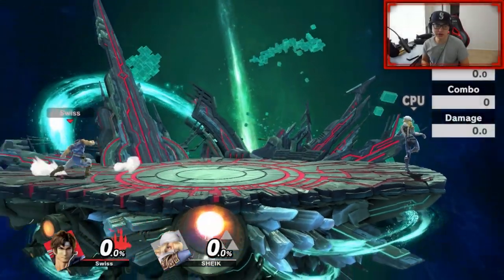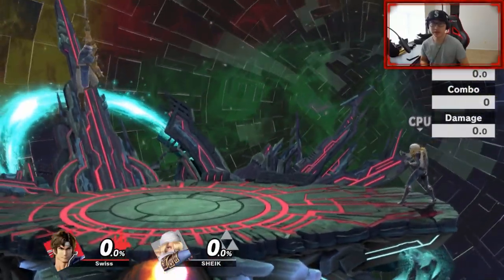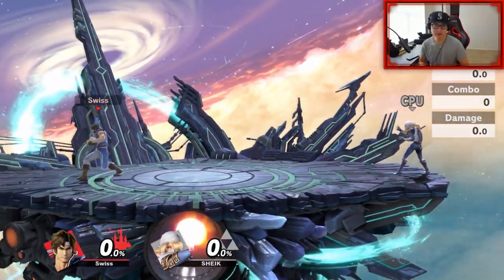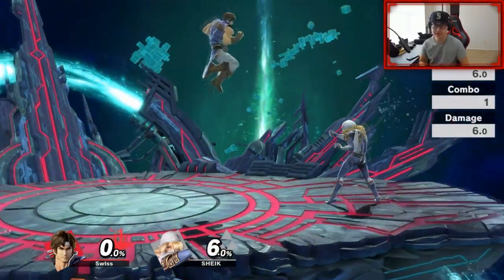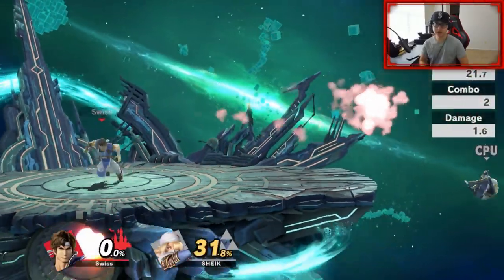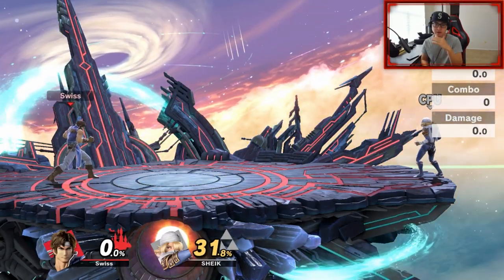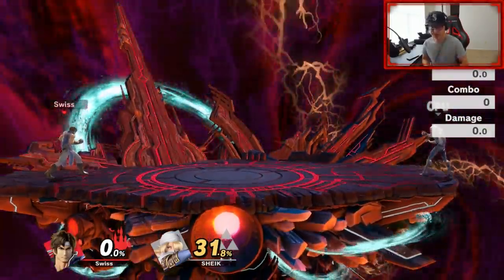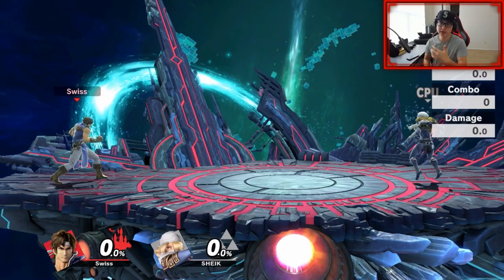Snake vs Belmont: A Competitive Guide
Today we go over the match up discussion of snake vs the belmonts! Enjoy the video and feel free to message me if you have interest in joining the team, thank you!